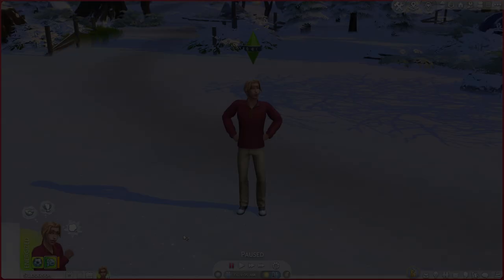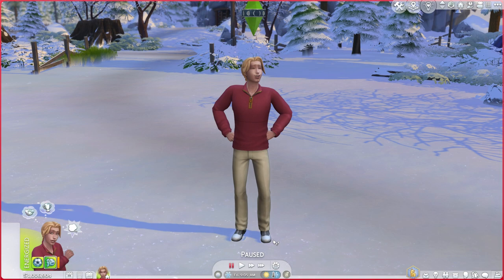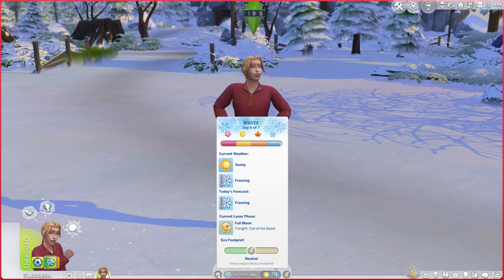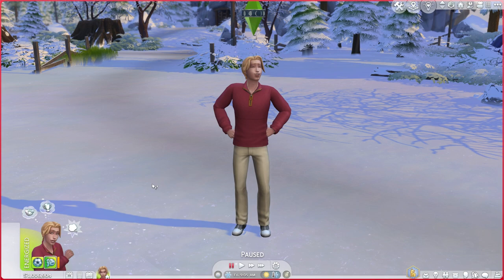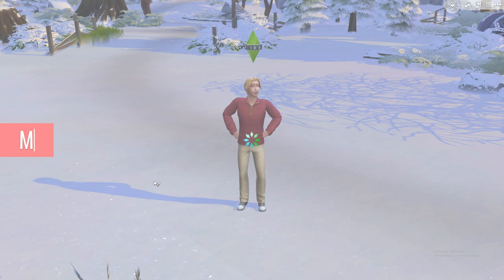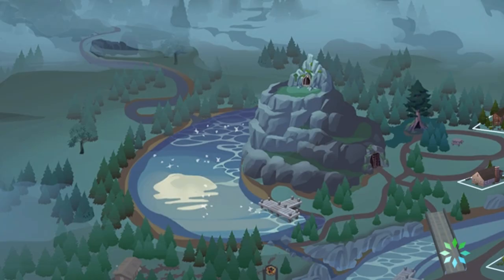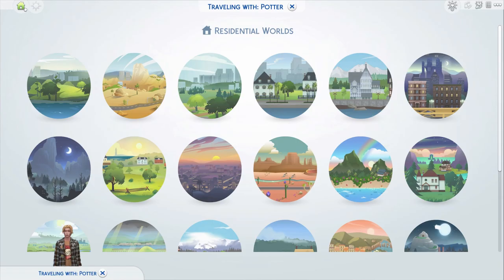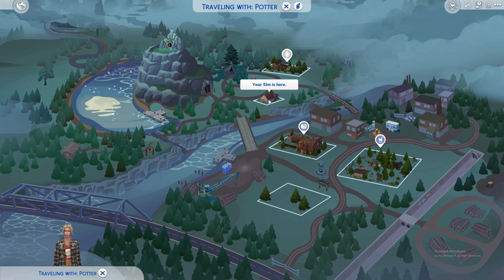How to Find Greg the Werewolf - The Sims 4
In this video, you'll learn how to find Greg the Werewolf in the Sims 4 game.